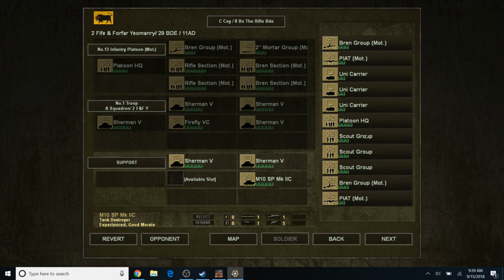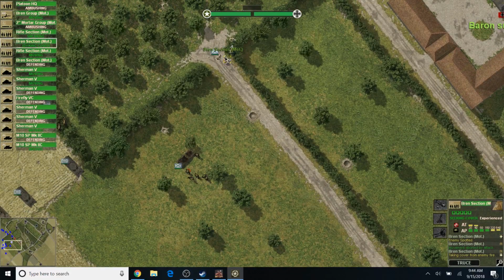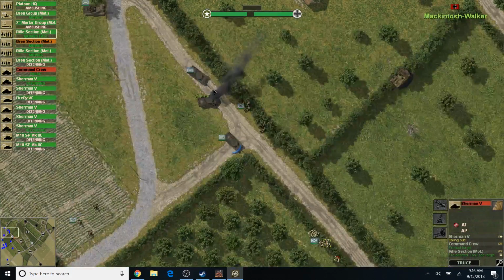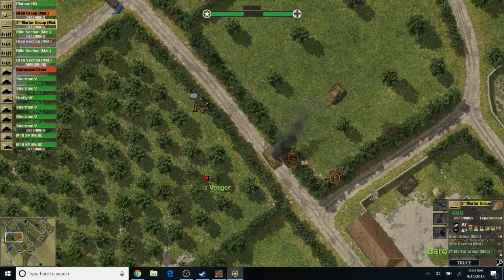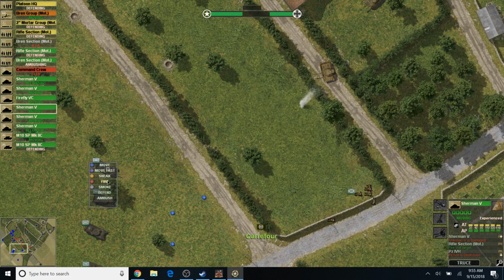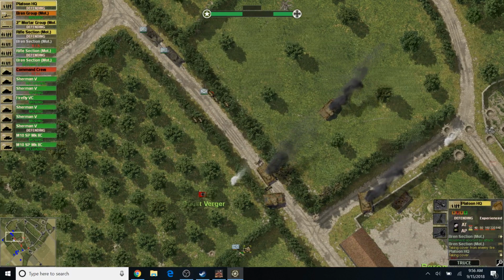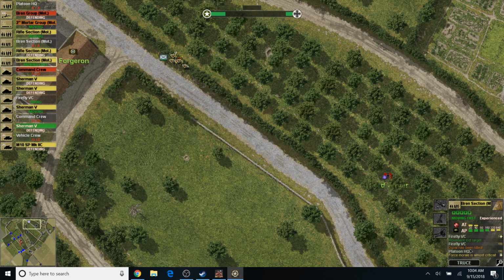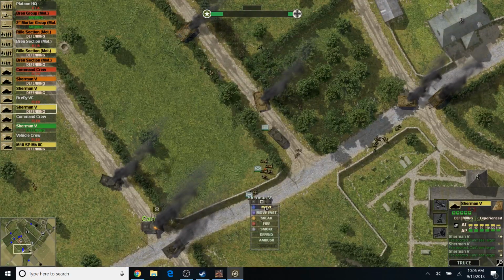Shermans vs Panzers! - Close Combat: Gateway To Caen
Which tank is better?  Find out in this video where the British attempt to break out into the teeth of a German Armored thrust!